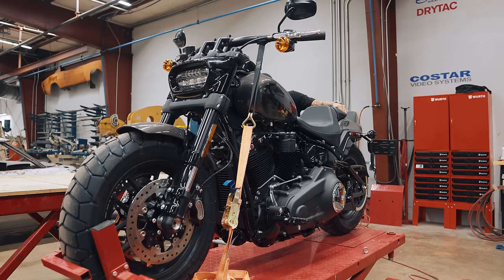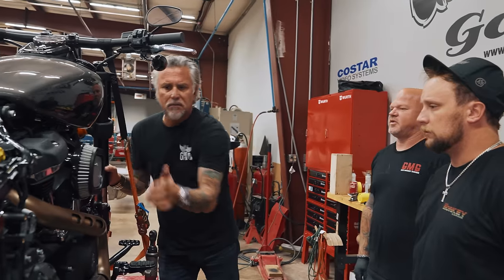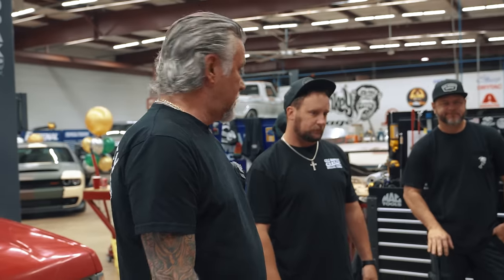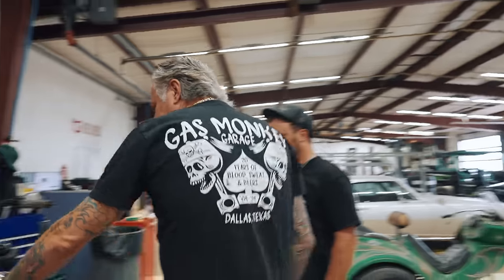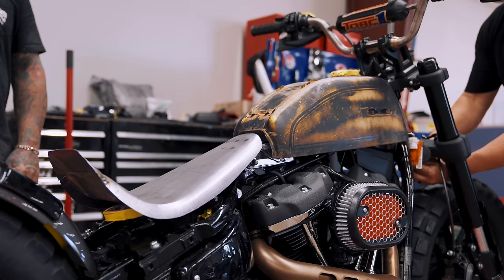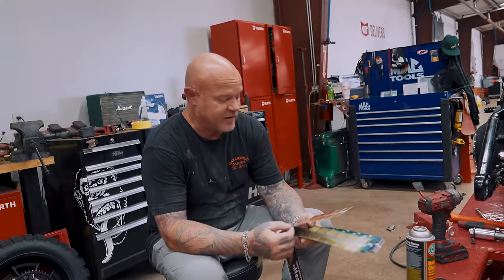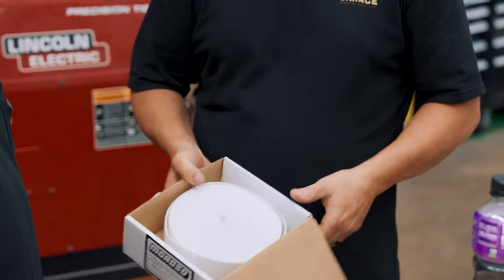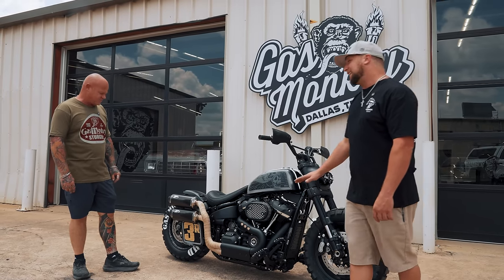We Built Richard a Motorcycle | Complete Build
Richard gets his hands on a new Harley Davidson motorcycle and wants to give it some Gas Monkey style! However just like everything else that happens here at Gas Monkey, this build quickly turns into a true custom bike that will be turning heads where ever it goes!! So sit back, crack a cold one, and GET YOU SOME OF THIS!!